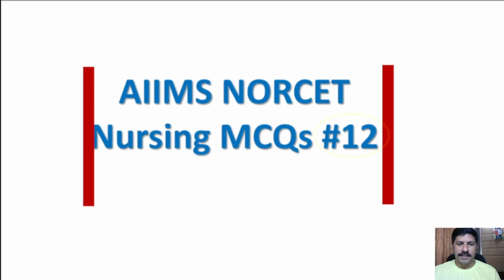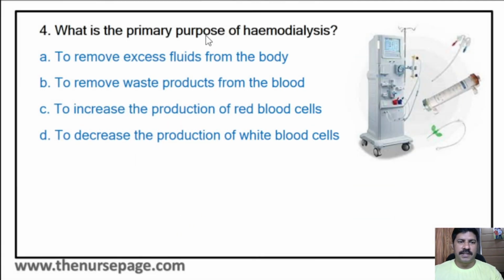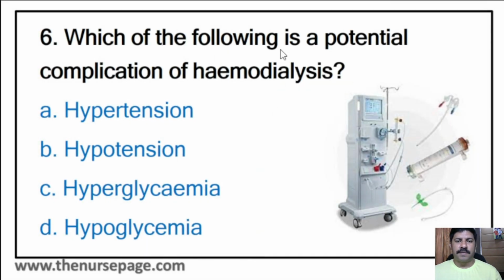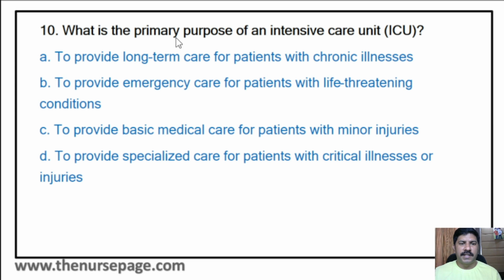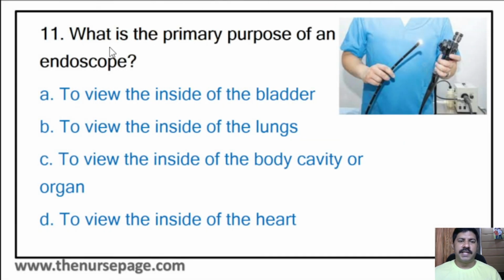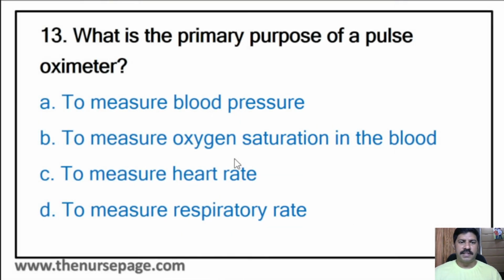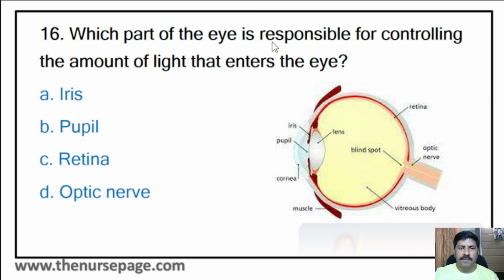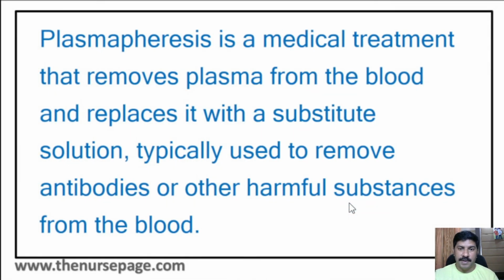AIIMS NORCET 2023 Series #12 | Nursing MCQs with Detailed Explanation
The YouTube video "AIIMS NORCET 2023 Series Part: 12 - Nursing MCQs with Rationales" is a part of a series focused on preparing for the AIIMS NORCET (Nursing Officer Recruitment Common Eligibility Test) 2023 exam.

In this particular video, nursing multiple-choice questions (MCQs) are presented along with detailed rationales. The video aims to provide nursing aspirants with valuable practice and explanations to enhance their understanding of various nursing concepts and improve their exam performance.

The video likely covers a range of topics relevant to nursing, including patient care, nursing procedures, medical conditions, pharmacology, and other related subjects. Each MCQ is accompanied by a rationale that explains the correct answer choice and provides additional insights and information to support learning.

By watching this video and actively engaging with the MCQs and rationales, viewers can benefit from a comprehensive review of nursing concepts, sharpen their critical thinking skills, and gain confidence in their ability to answer similar questions on the AIIMS NORCET exam.

Overall, this video serves as a valuable resource for nursing aspirants seeking to enhance their knowledge, test-taking skills, and chances of success in the AIIMS NORCET 2023 examination.